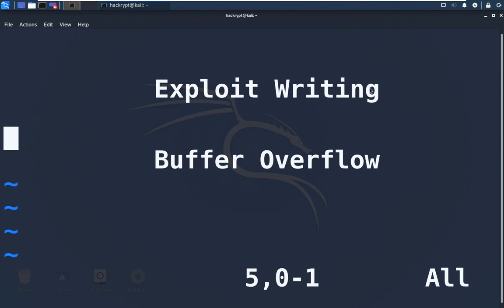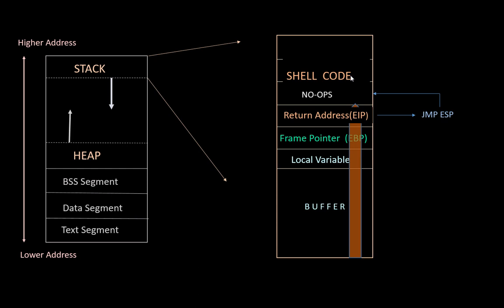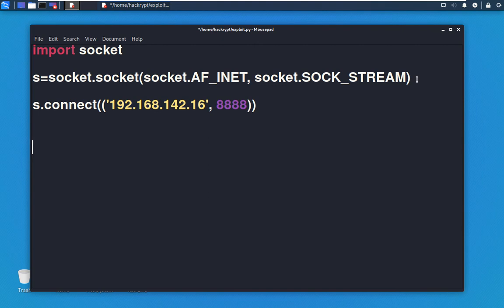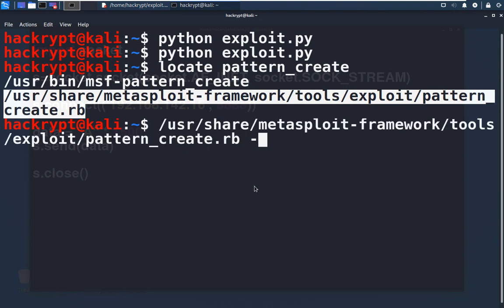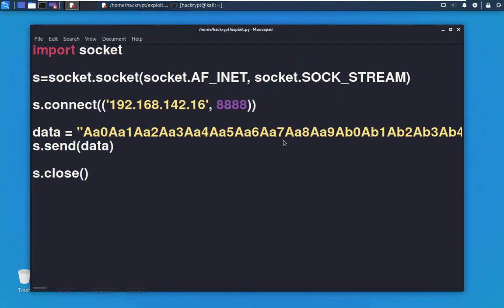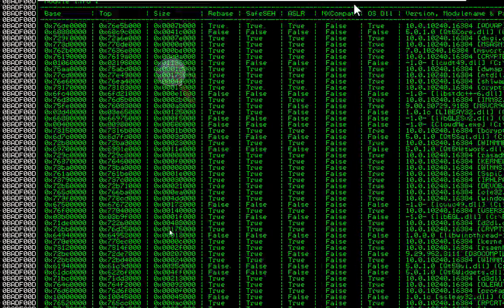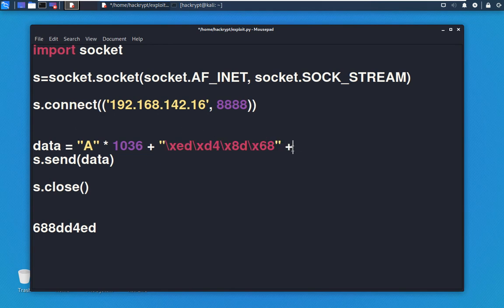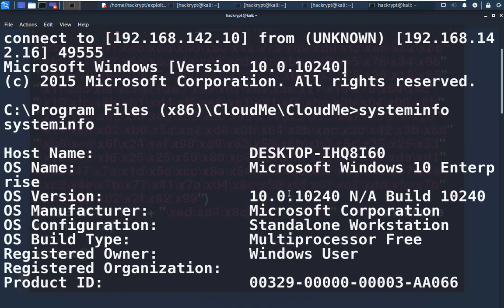Exploit Writing | Buffer Overflow | Reverse Shell Windows 10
Writing exploit  to compromise an application running on windows 10 using buffer overflow and getting reverse connection.